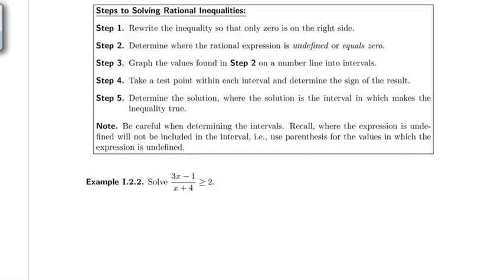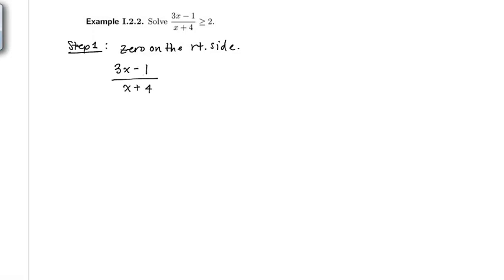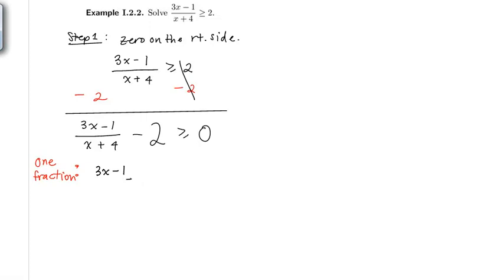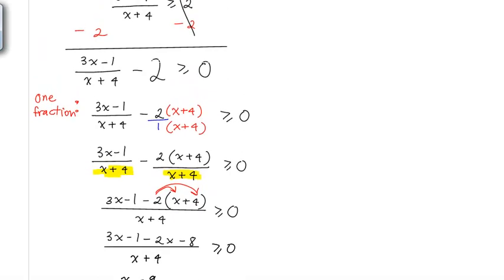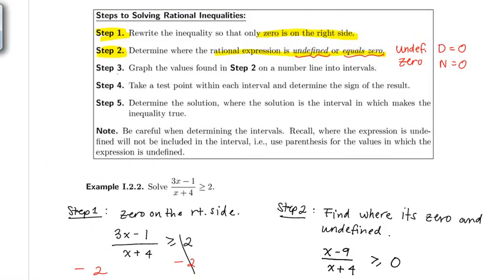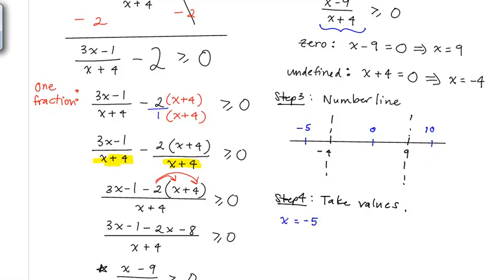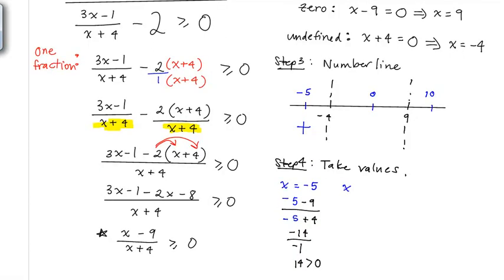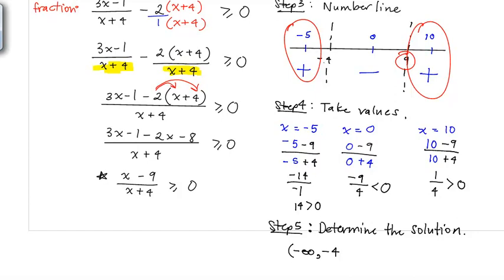Rational Inequalities: Part 2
Rational Inequalities